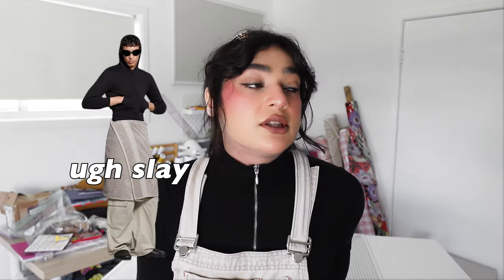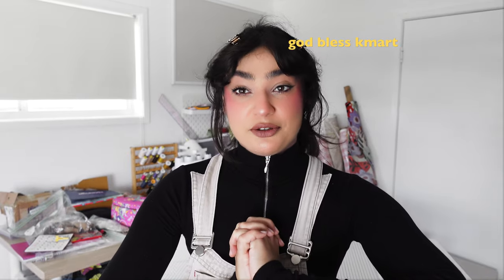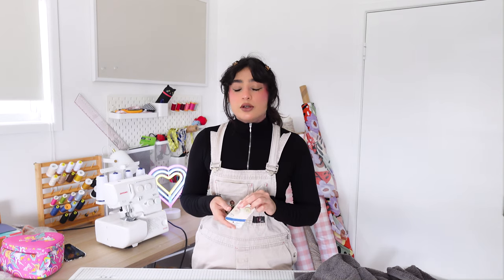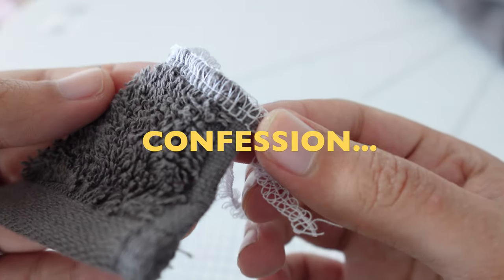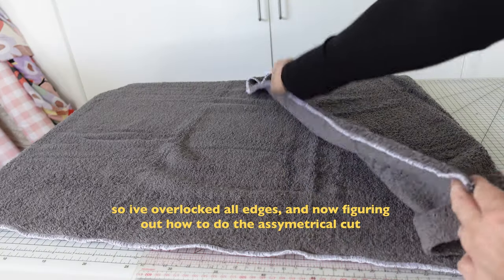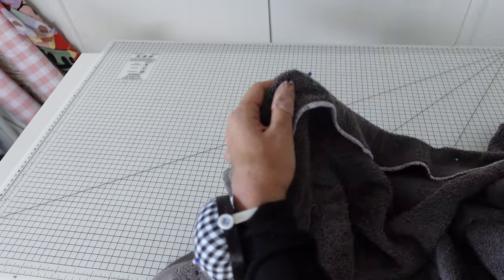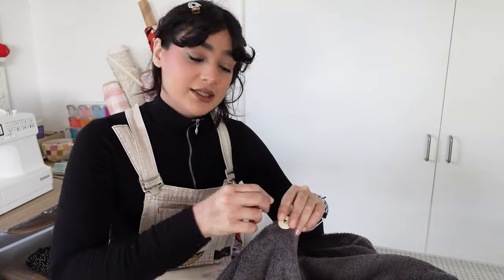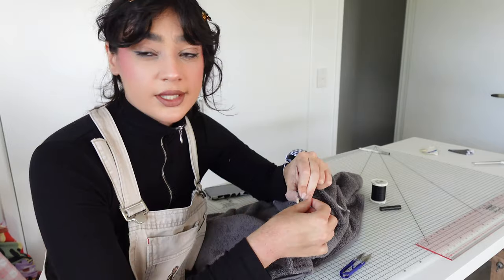DIY a $1250 BALENCIAGA TOWEL SKIRT w me | sewing vlog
hello hello

BALENCIAGA released this towel skirt retailing for $1250 recently in their SPRING 2024 collection. while this might be the most unnecesary and random thing balenciaga has designed recently, i think the tongue in cheek play is pretty funny. i've been thinking a lot about couture and designer fashion recently and whether the products marketed to us are actually of meaning in design, art, history or just memes for shock value in fashion news.

whatever the case, this towel skirt got the coverage it wanted and today i'm going to save myself that paycheck cost and make it myself for $12 from a kmart towel and a thrift store button.

this towel skirt was not the easiest thing to make. the draping and waistline set was a bit difficult, and the assymetrical front fold wasn't easy either. i thought this was a quick make but it took up an afternoon lmao

i know i haven't uploaded in a few years but i will now regularly post. i've thought a lot about uploading for microcontent or for youtube and i've realised i dont care enough about instagram and tiktok, i really enjoy the youtube design community and have always felt loved here.

thats a lot from me

lots of love, sar